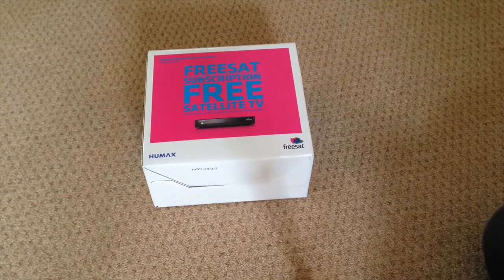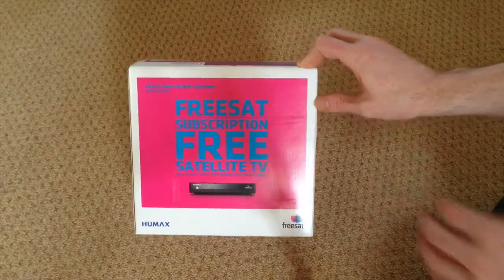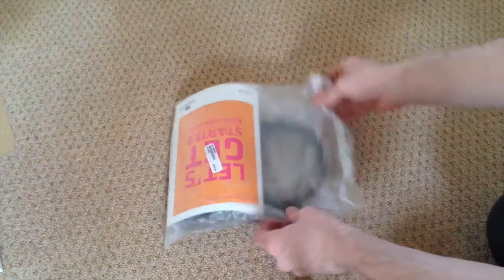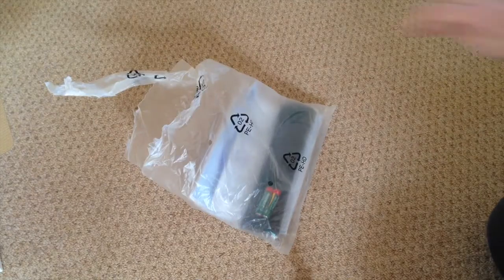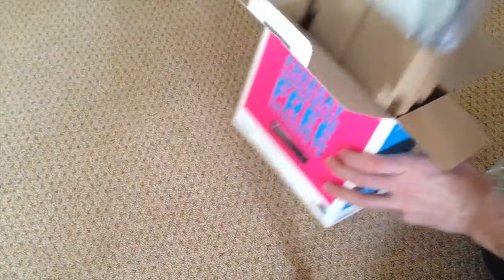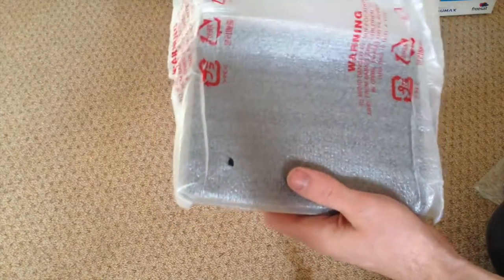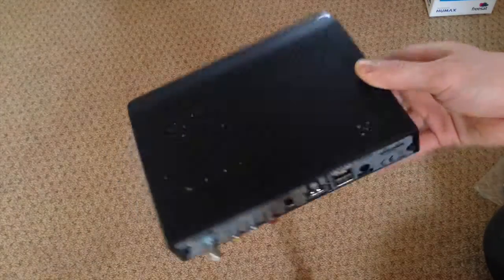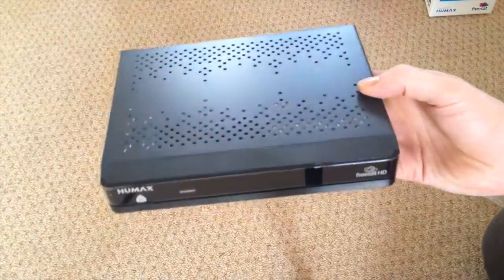Humax HB-1000S FreeSat HD with Freetime Unboxing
Unboxing and first look at the new Humax HB-1000S FreeSat HD unit which comes with FreeTime.

If you liked this video please give it the thumbs up.